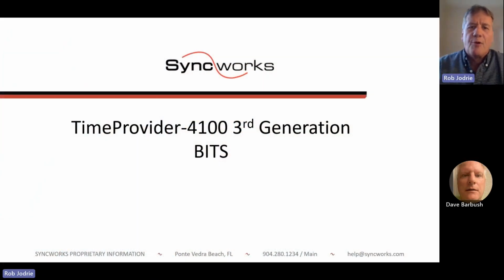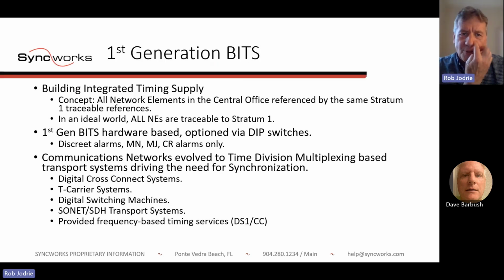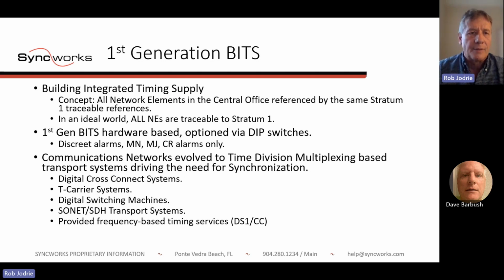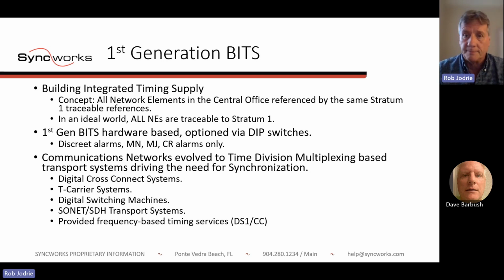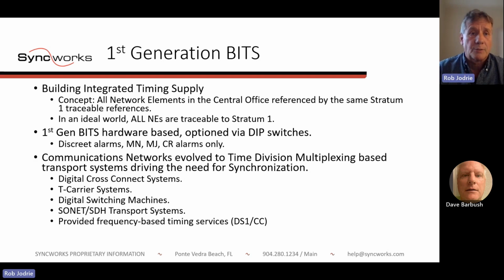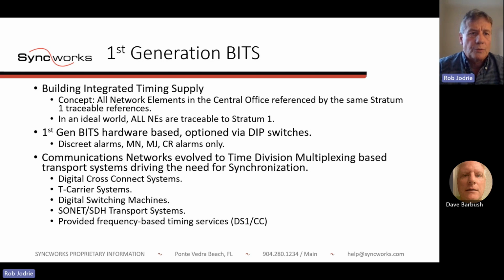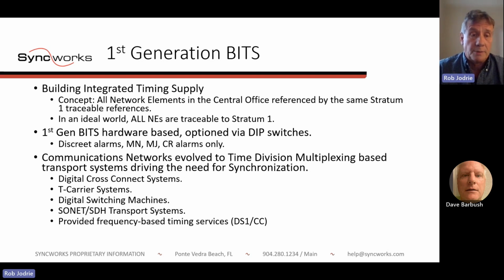Education - Rob Jodrie Explains the Evolution of BITS Clock: 1 of 3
Part one of a three-part series. Seasoned expert Rob Jodrie walks us through the timeline of BITS clocks. From the first generation to now, Rob lived through it all from inside the NOC and now in NOCs across the USA.